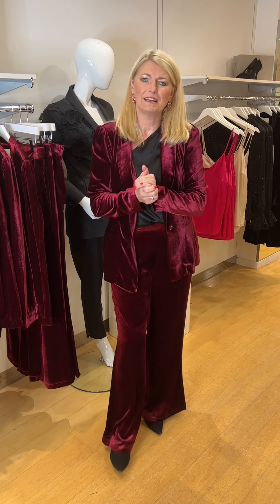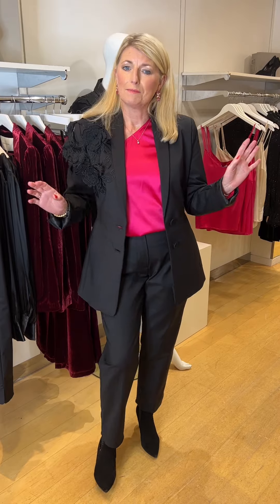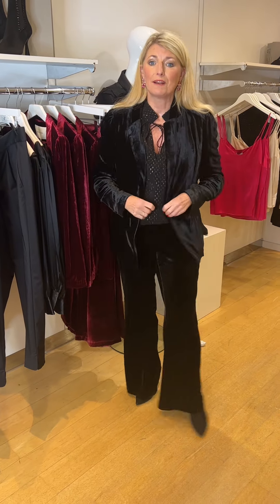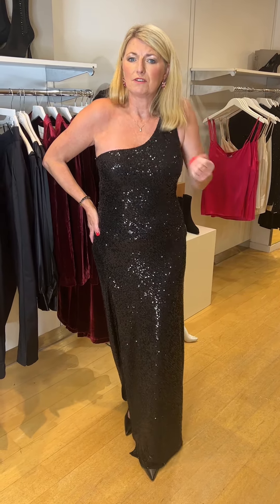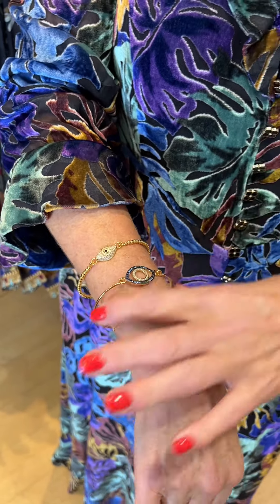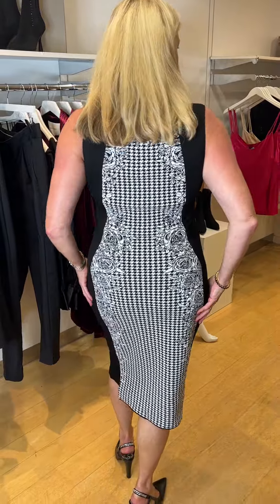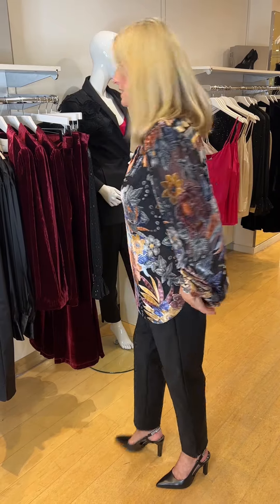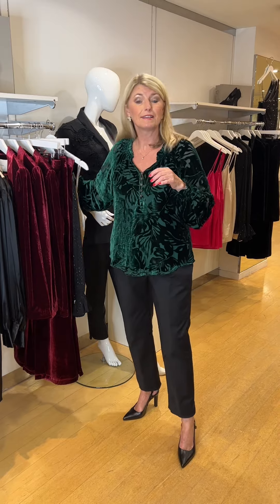Dea Kudibal & new Hale Bob!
The thrill of a great party is hard to beat but you always need to look your best! Dea Kudibal have created a collection that speaks of celebration, exuberance and exquisite craftsmanship. Evoking glamour at all times, the collection is a love letter to the beauty and style of festive dressing.